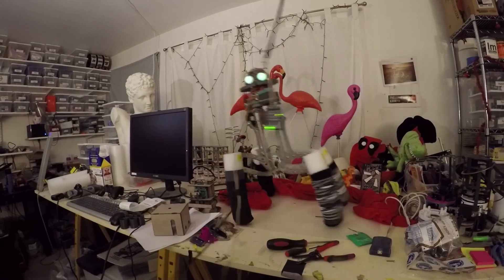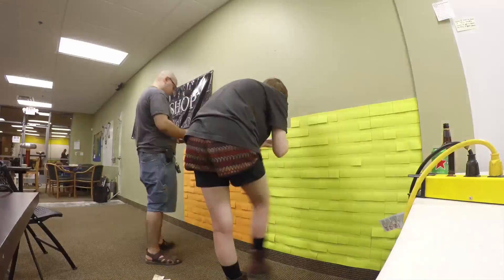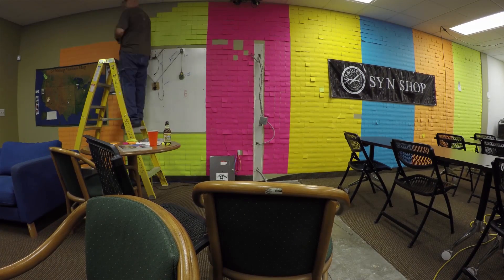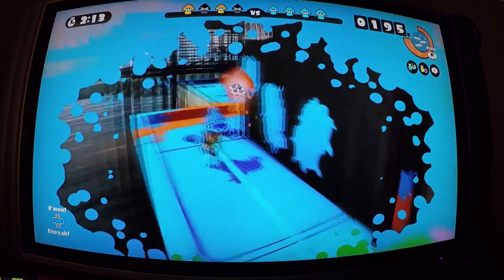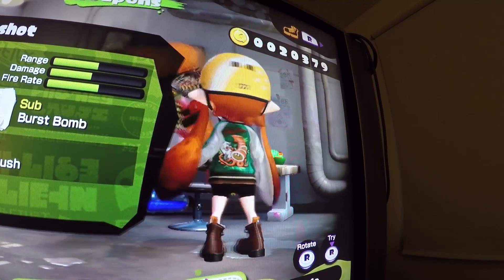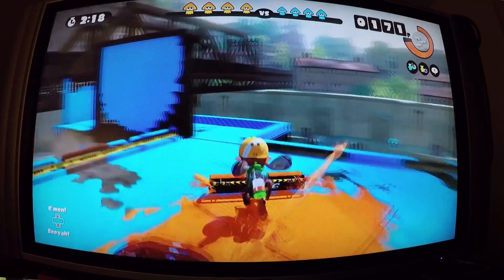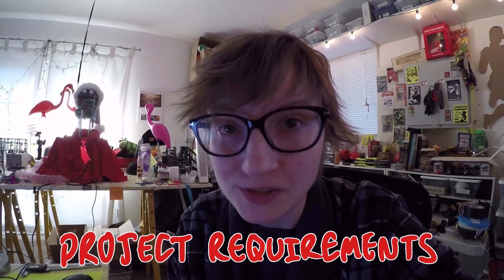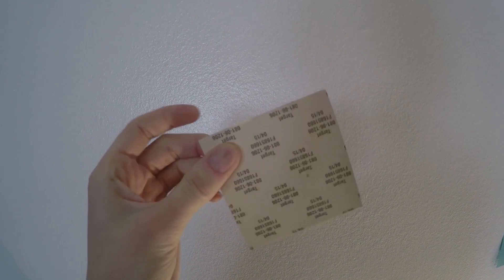New Project : Post-It Roller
I'm going to try and start a new project every week or so! My first of such is the Post-it roller: a mega-sized roller capable of blanketing a wall in a uniform grid of stick-notes in moments!

See more of what I do on zoness.com